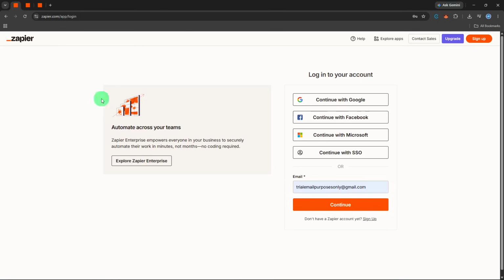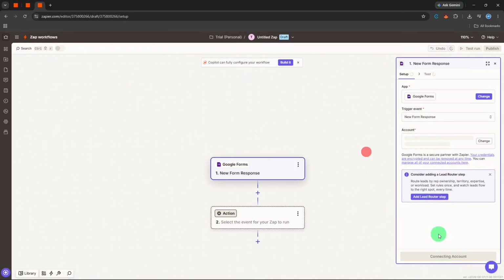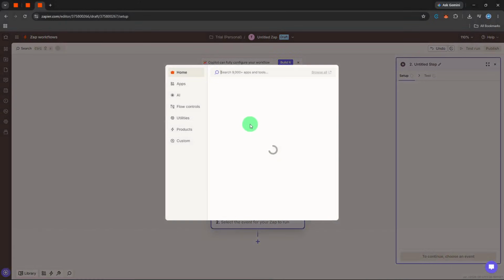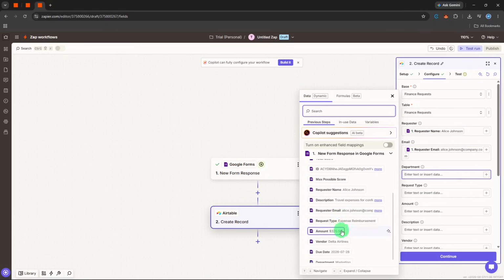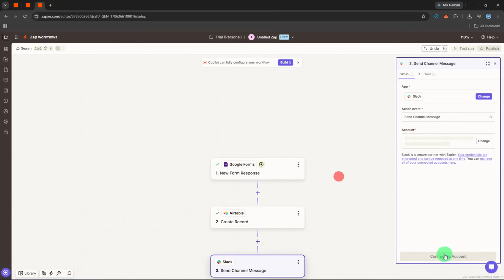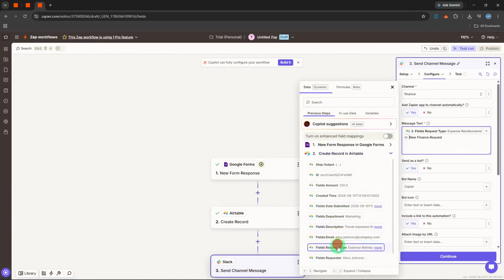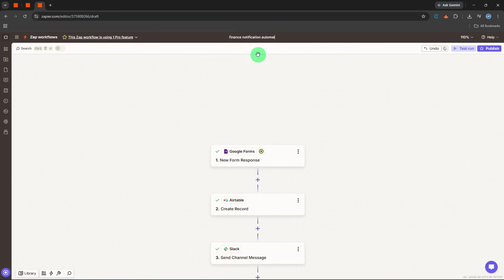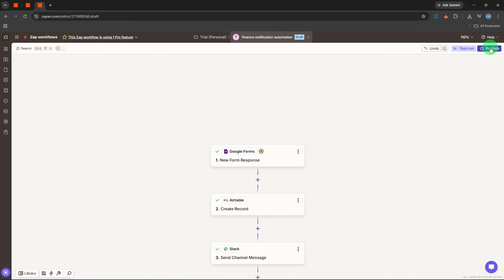Build Finance Notifications In Zapier [Shortcut]